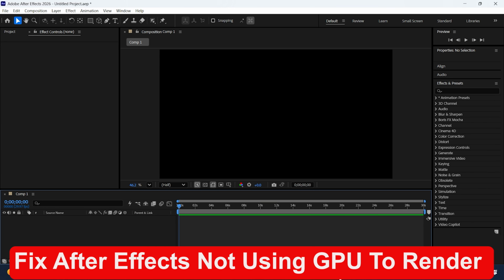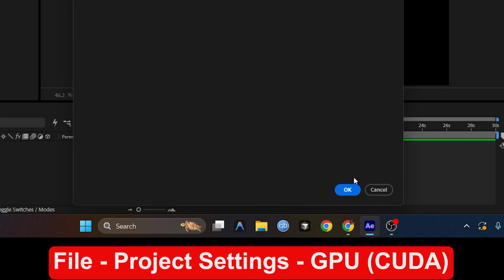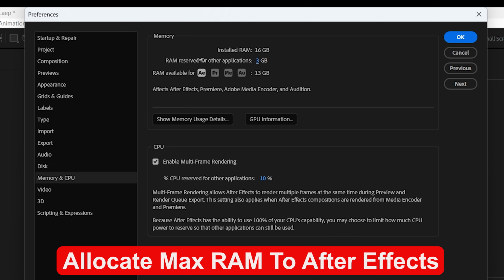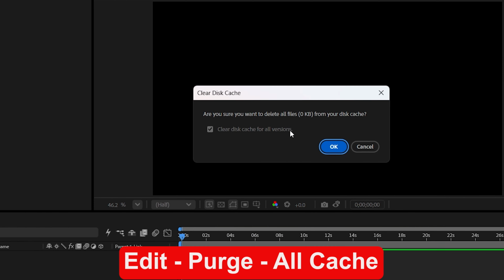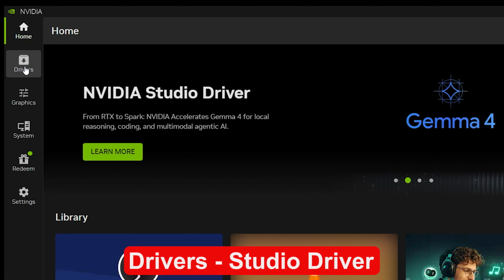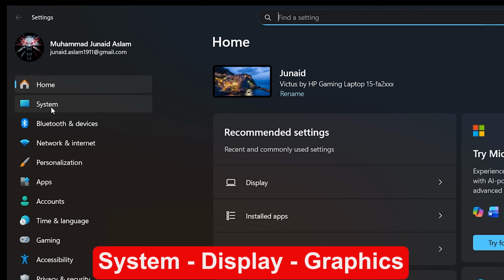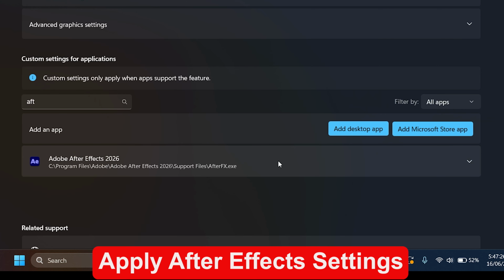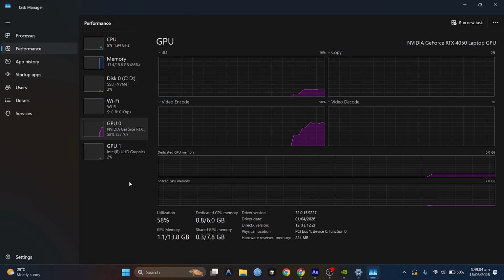How to FIX After Effects Not Using GPU To RENDER 2026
In This Video I will How to FIX After Effects Not Using GPU To RENDER 2026

Is Adobe After Effects not using your GPU for rendering in 2026? In this video, I'll show you how to fix GPU acceleration issues in After Effects and unlock faster rendering speeds.
Learn how to enable GPU rendering, update NVIDIA and AMD graphics drivers, optimize project settings, and troubleshoot common errors that prevent your GPU from being used. Whether you're using an RTX graphics card or an older GPU, these tips can improve preview performance, reduce render times, and maximize your editing workflow. This guide covers the latest After Effects 2026 settings for Windows PCs and creators looking for better performance and faster exports.

Topics Covered:

1. How To enable after effects gpu acceleration
2. How to fix after effects gpu effects error
3. After effects gpu settings
4. How to enableafter effects gpu rendering
5. How to enable after effects gpu acceleration 2026
6. After effects enable gpu acceleration